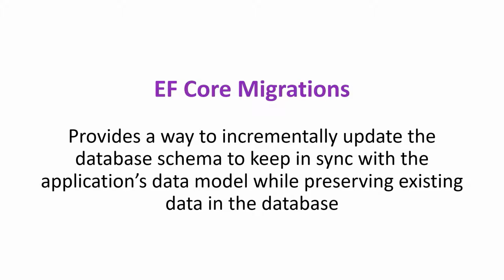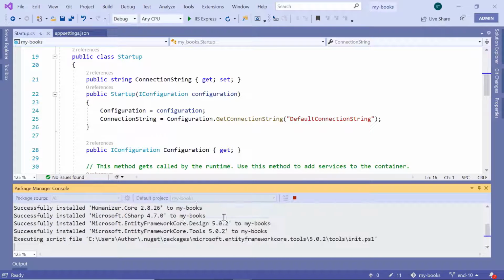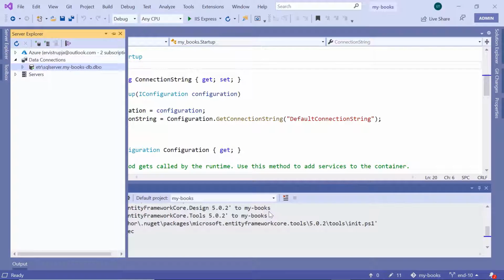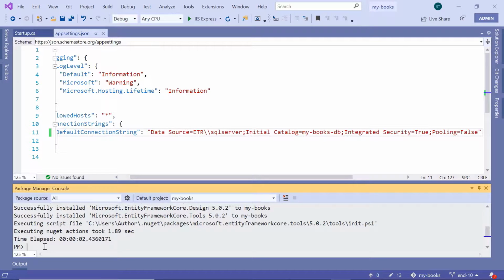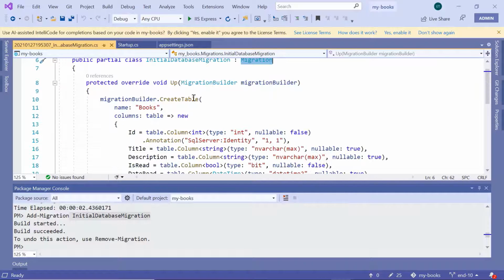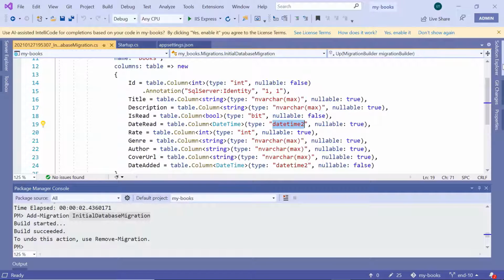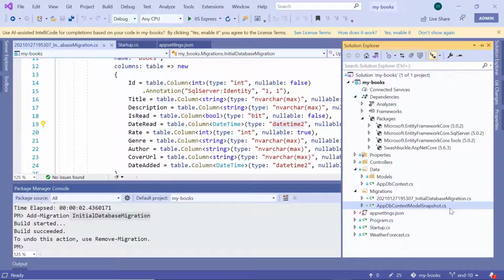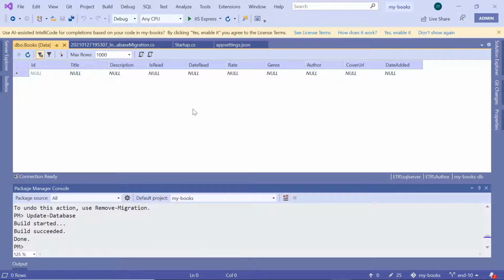10. Adding Your First Entity Framework Core Migration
✅ The migrations feature in EF Core provides a way to incrementally update the database schema to keep it in sync with the application's data model while preserving existing data in the database.
✅ Entity Framework introduced a migration tool that automatically updates the database schema when your model changes without losing any existing data